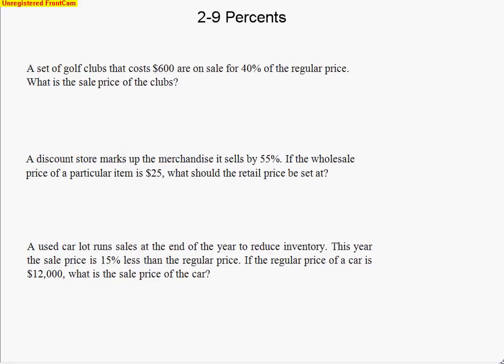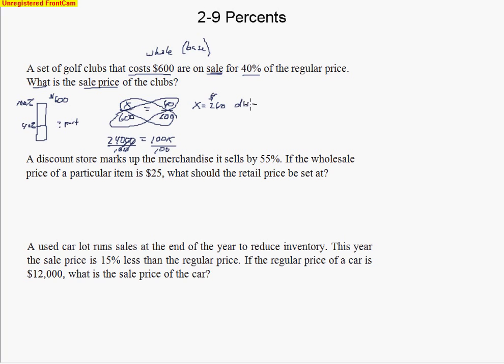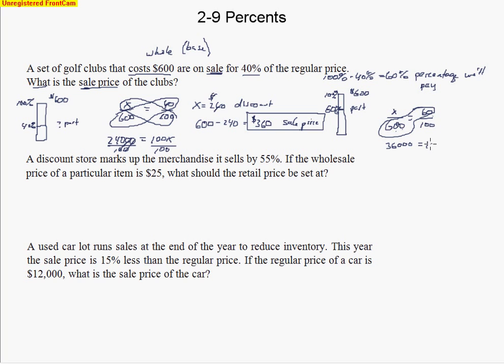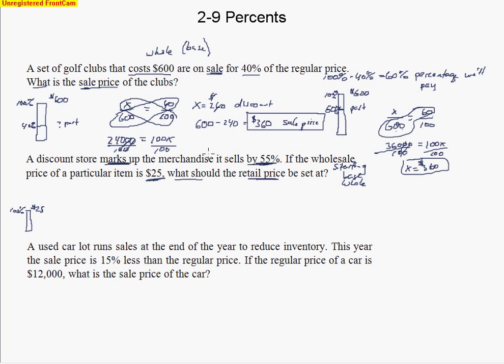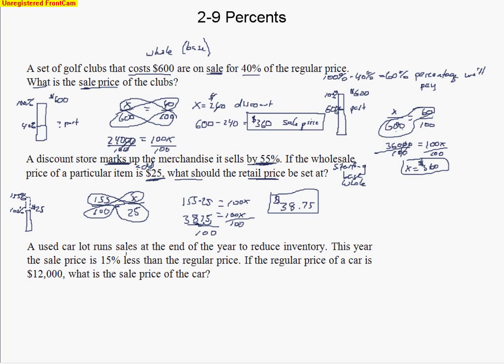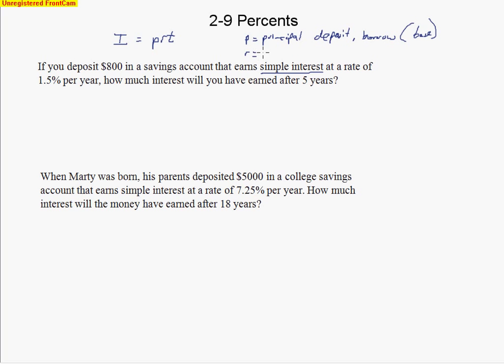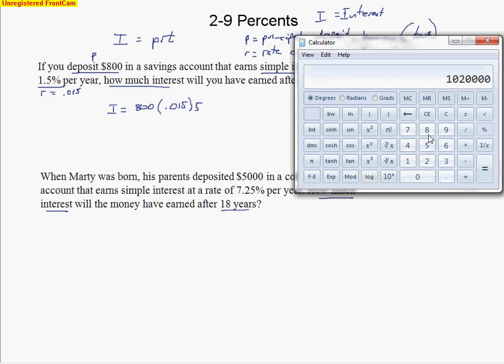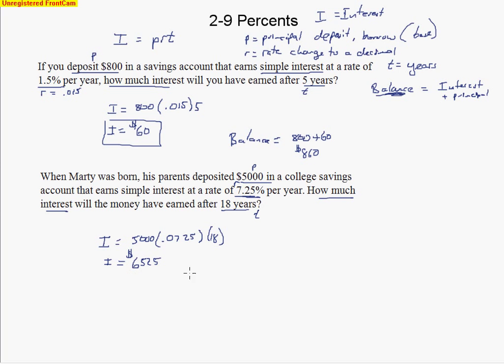2 9 Percents